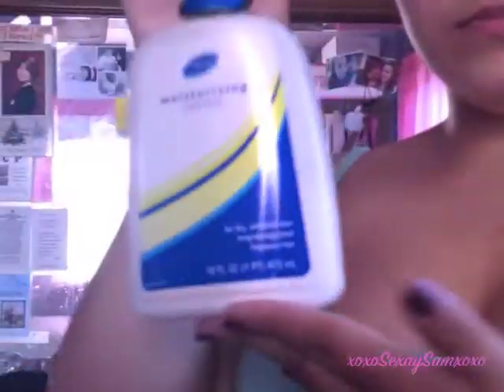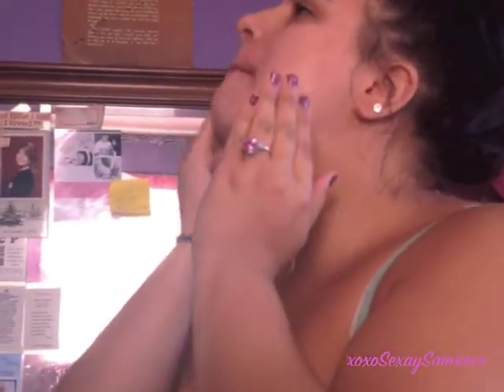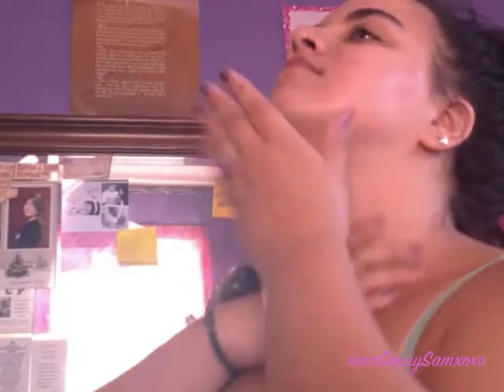My Skin Care Routine!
OPEN ME!!!

My long awaited skin care routine! :D I hope y'all enjoy it I've been meaning to do this video for a while now! All the products you see in the video, and don't will be on my blog as well as explanations of how I use them as you see and off the side that I didn't show! I hope that made sense!

PS- I didn't have a proper thumbnail pic for this video. I'm sorry! I do not use the products in the thumbnail pic except for one!

Love you beautifuls!

**I was not paid by anyone, I purchased items with my own money and all ideas and opinions are my own! I was not paid to make this video!**

❤SOCIAL MEDIA!❤

VINE: omgitssammx3